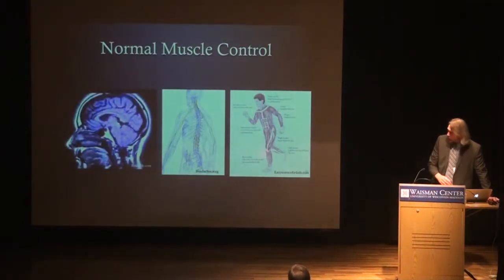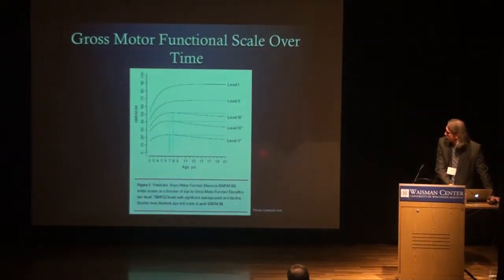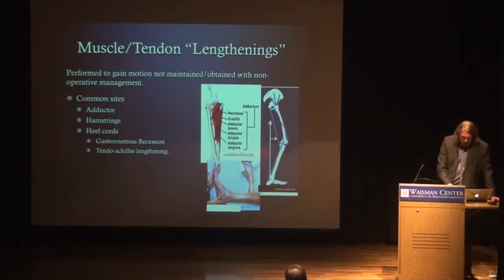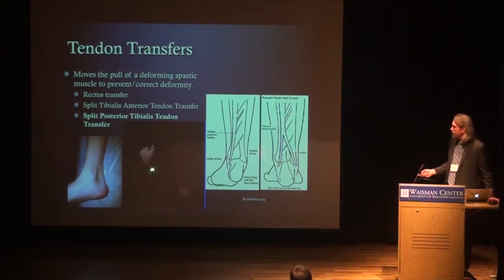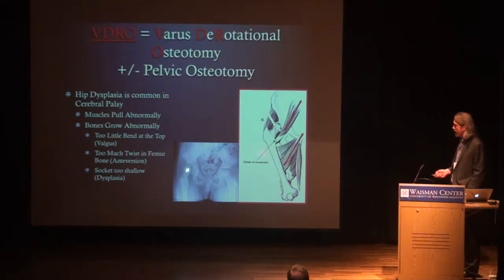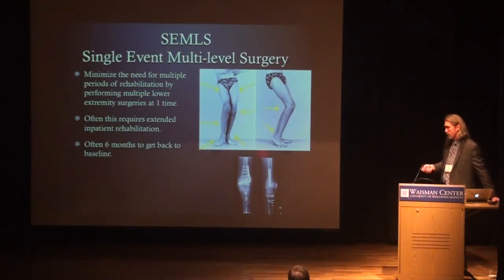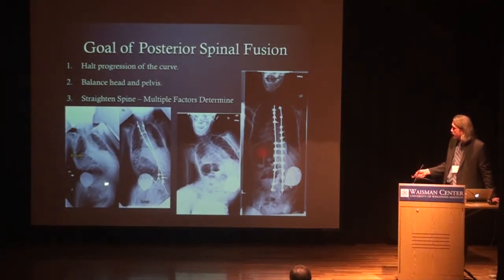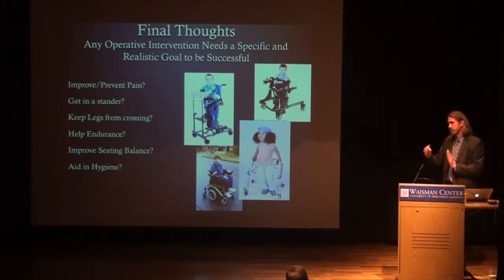Waisman Center Day with the Experts: Cerebral Palsy 2015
Matt Halanski, MD